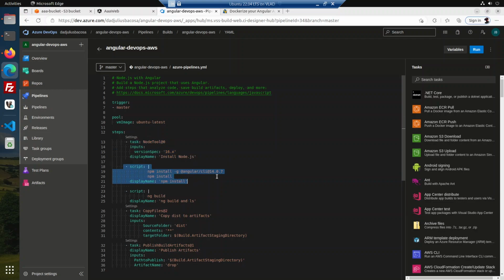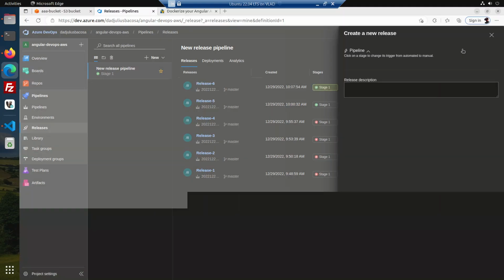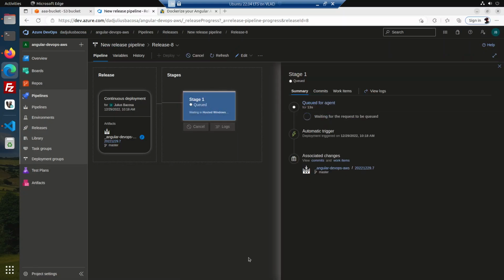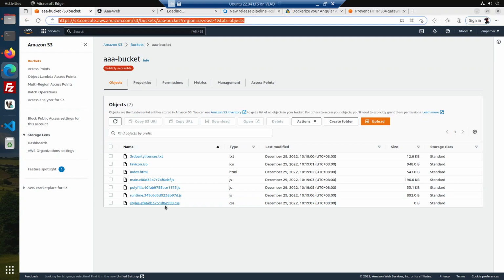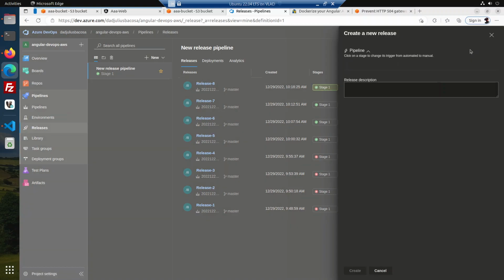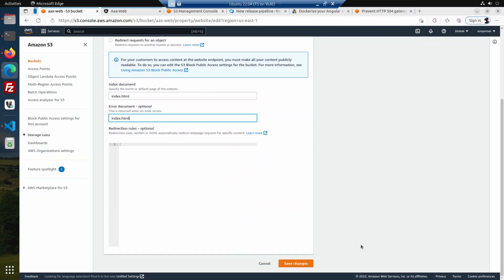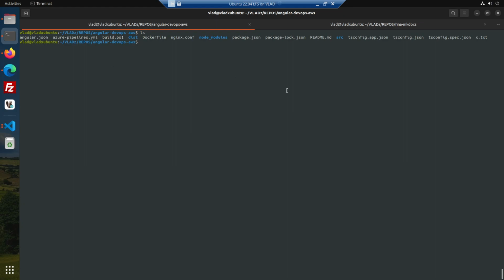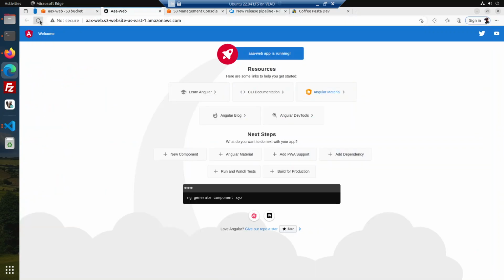Deploy Angular to AWS S3 Bucket using Azure Devops CI/CD